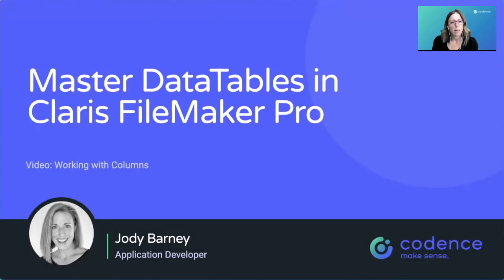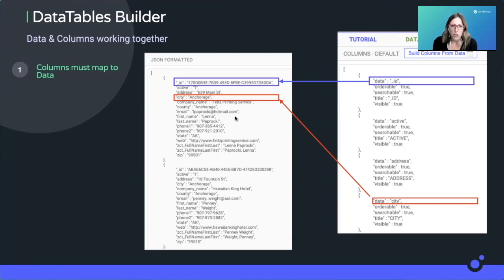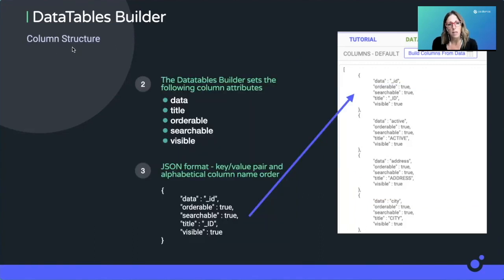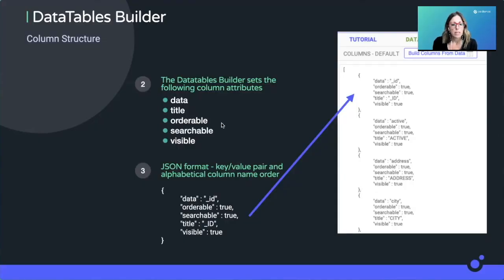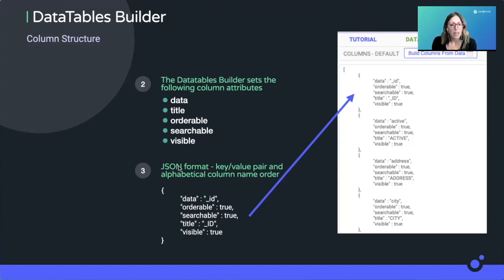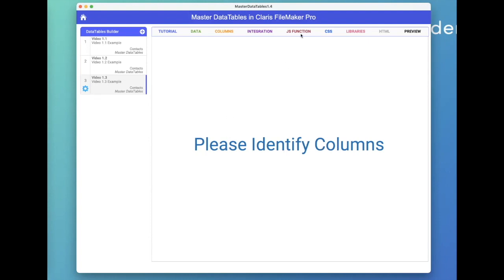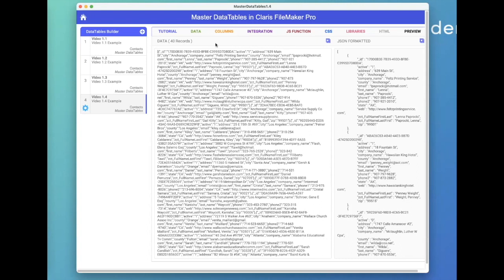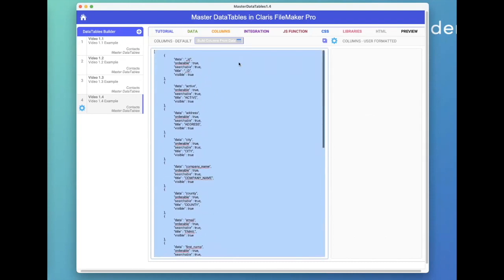Master DataTables in Claris FileMaker Pro 1.4 - Working with Columns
Explore the process of working with columns in the Data Tables Builder. Our focus centers on the "Columns" tab within the tool, clearly identifiable by its orange color. This step is crucial as it represents the final configuration before presenting a Data Tables report. We aim to determine what specific information we want to display to the end users from the data we've gathered. By understanding the relationship between the data and the columns, we can efficiently showcase the relevant insights to our audience. Let's now delve deeper into this aspect and grasp the significance of aligning data and columns to create a compelling Data Tables report.